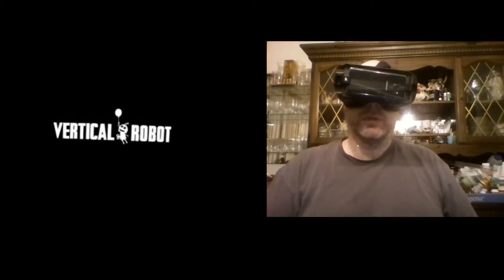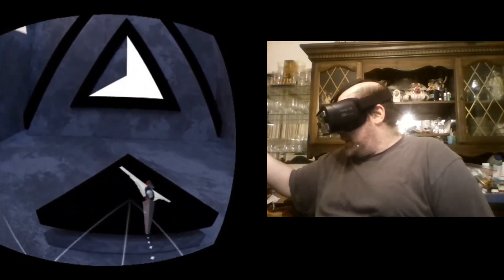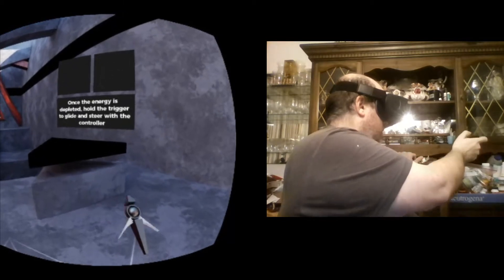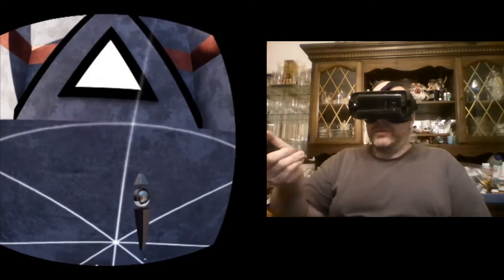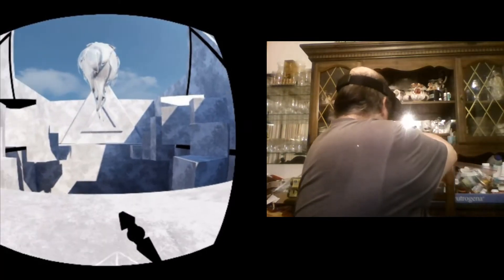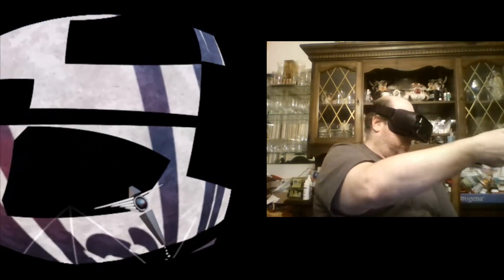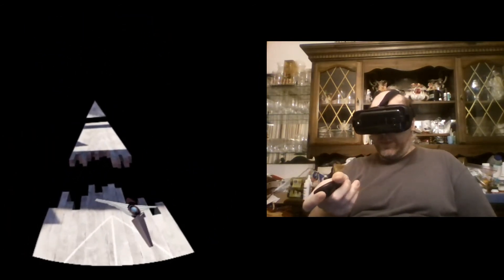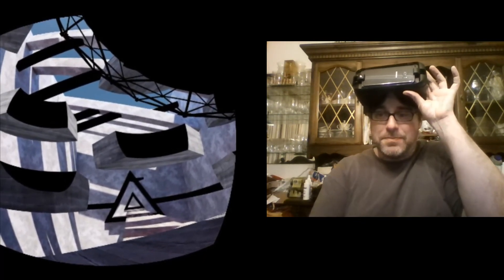Daedalus on Gear VR